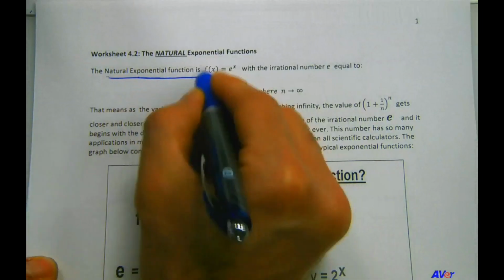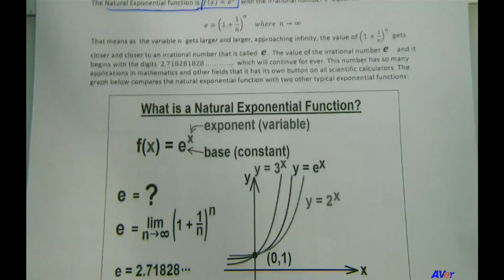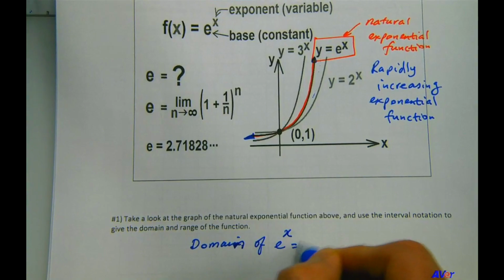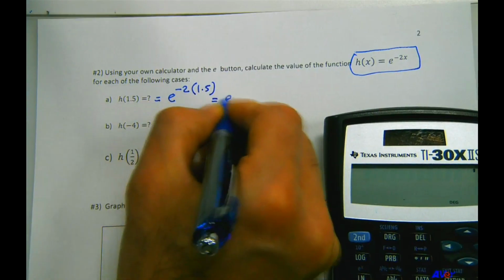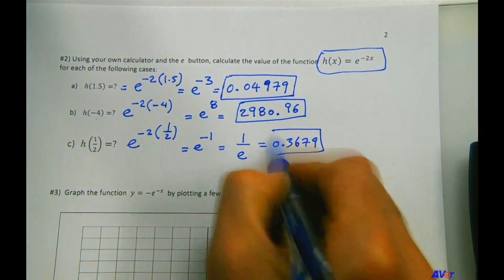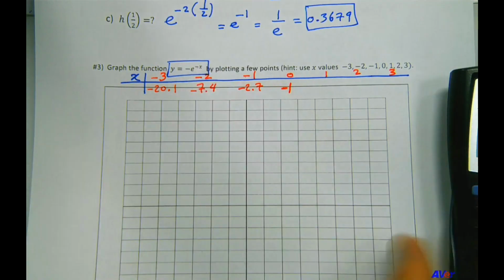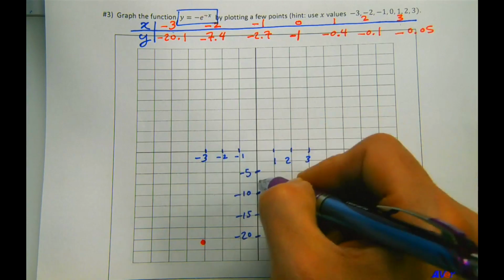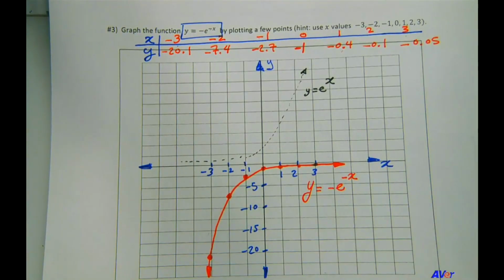MATH 126_Section 4.2